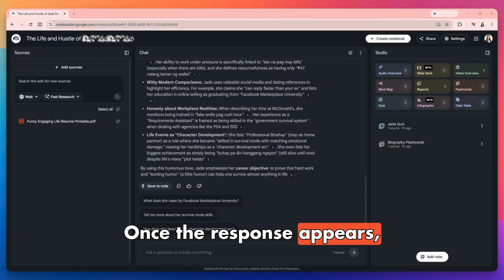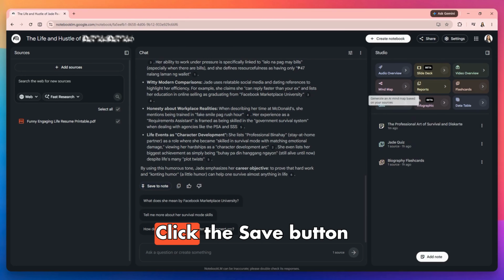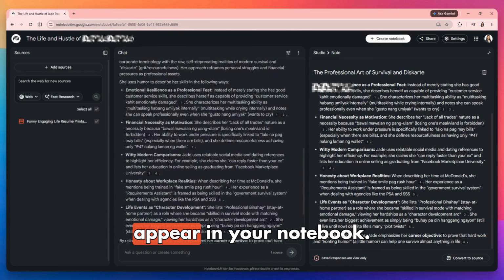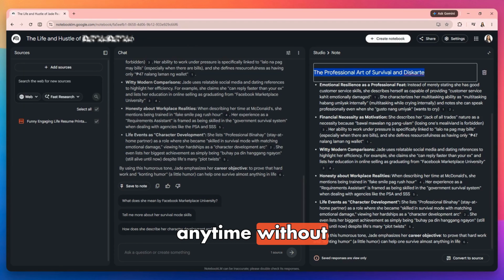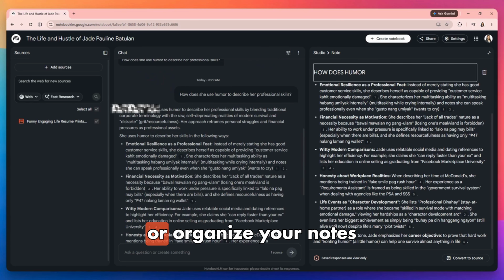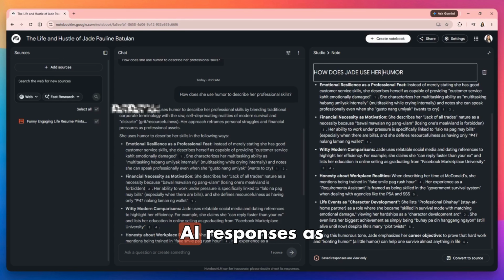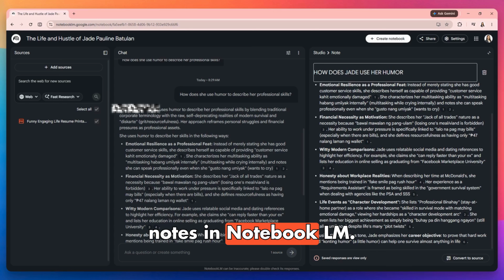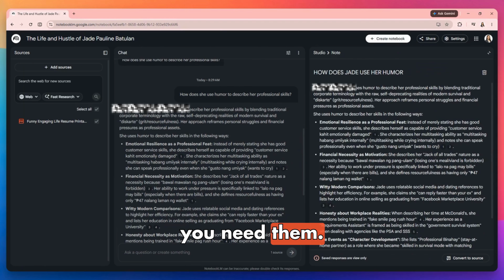How To Save AI Responses Using NotebookLM (Full Guide)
Learn the most efficient way to organize your AI interactions by saving responses directly to your project. This tutorial covers the exact steps to transform AI-generated insights into permanent notes for better productivity.

In this video, you will learn:
- How to generate and capture AI responses
- Saving specific chat outputs to your notebook
- Organizing saved notes for research and projects
- Best practices for managing AI insights in NotebookLM